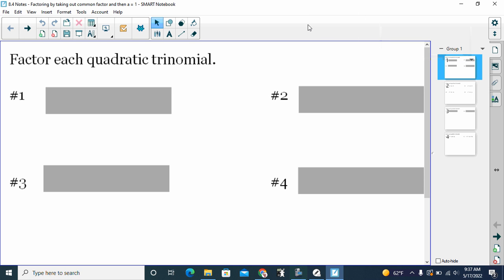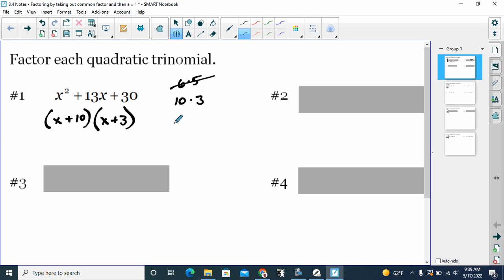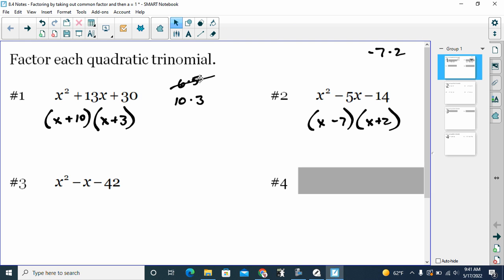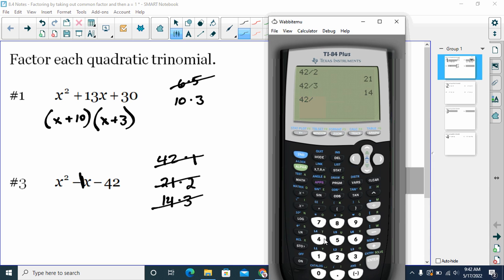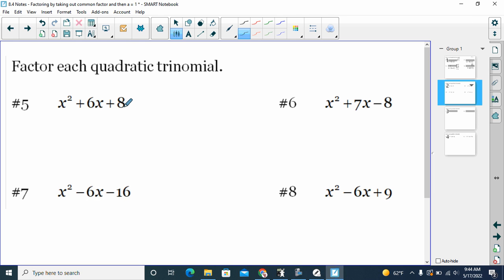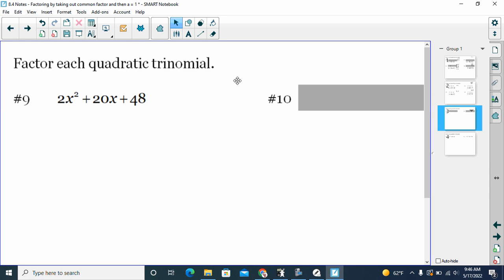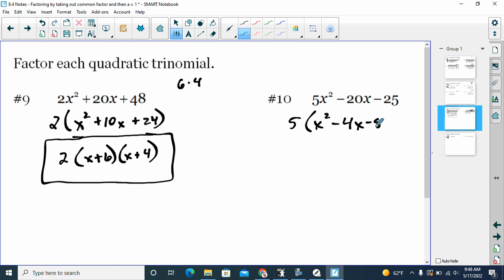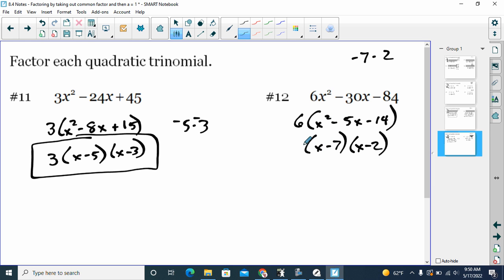8.4 Notes - Factoring Quadratics with a = 1